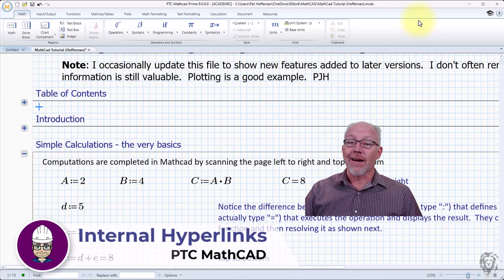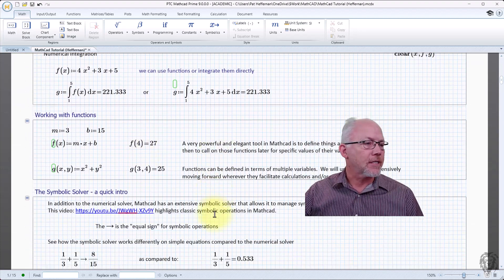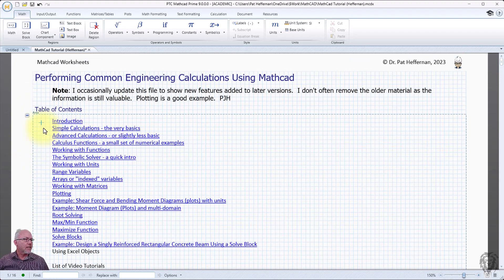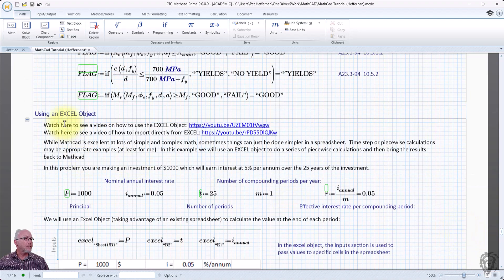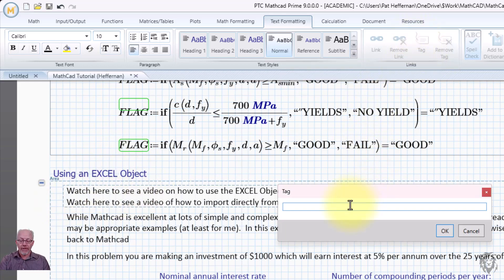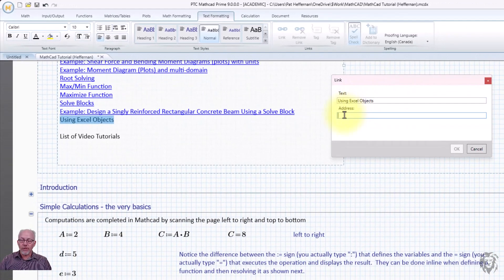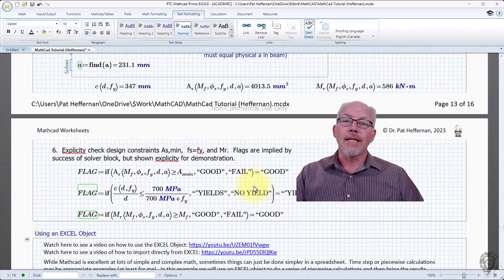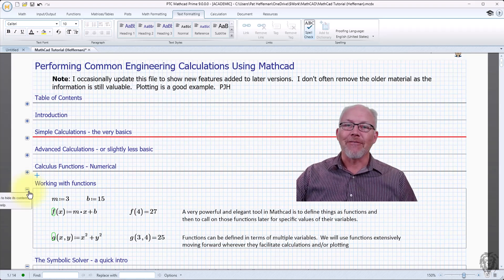PTC Mathcad - Internal Hyperlinks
New to PTC's Mathcad v9.0 is the capability to add internal hyperlinks.  Ideal for things like a Table of Contents.  This short video will walk you through the process of adding an internal tag and then hyperlinking to it.

 • Mathcad